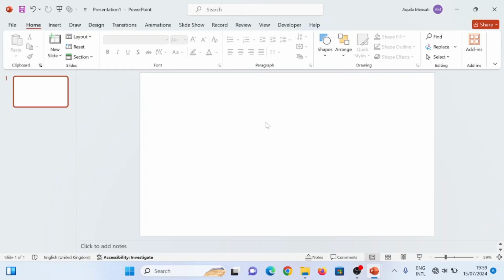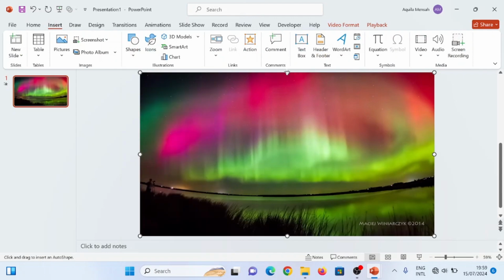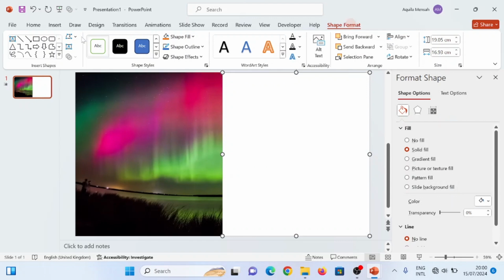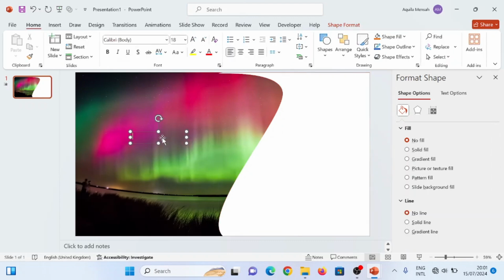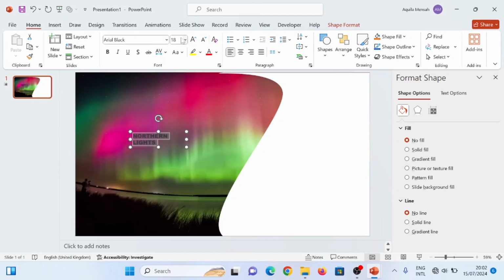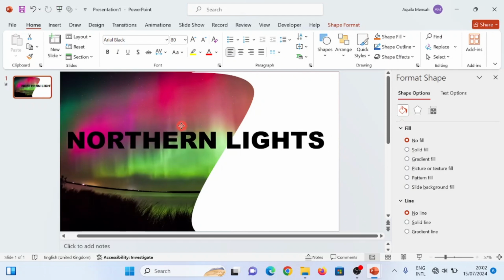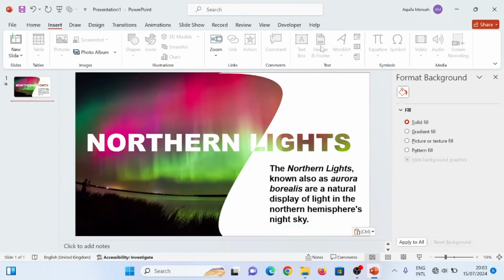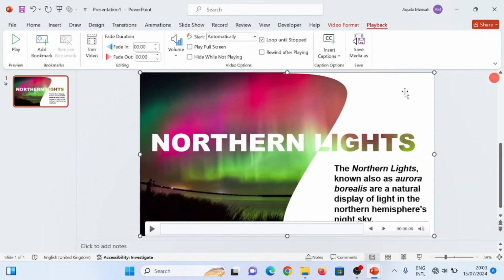Create a Video Cover Slide PowerPoint Presentation | Be an Expert in 2 mins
Create a Video Cover Slide PowerPoint | Be an Expert in 2 mins
In this video, you will learn how to combine video and text to create an amazing PowerPoint video cover slide.